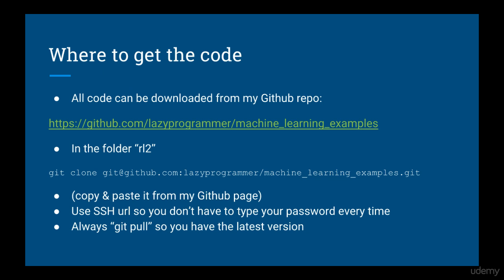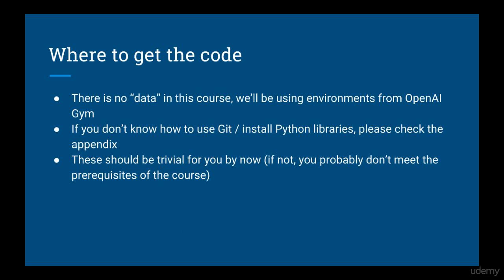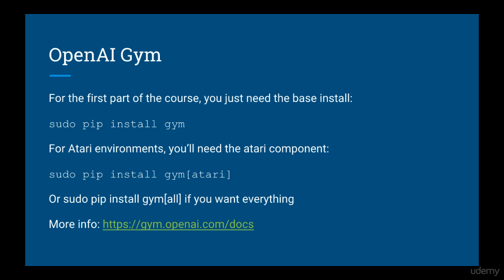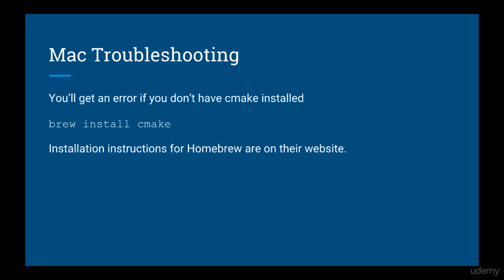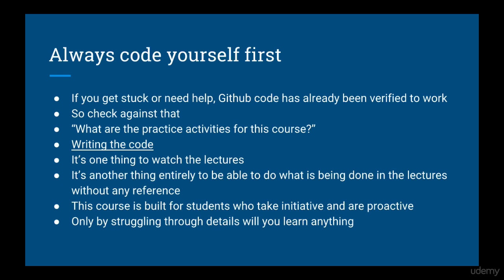Logistics(3)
Introduction and Logistics